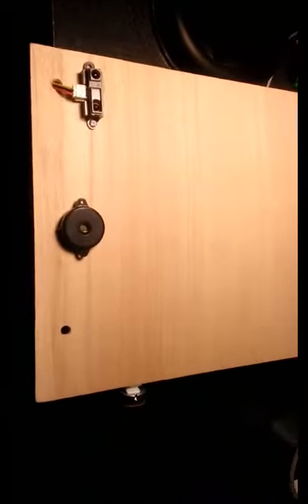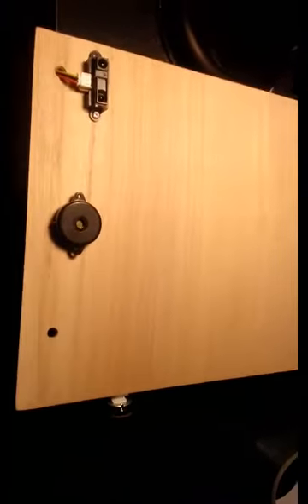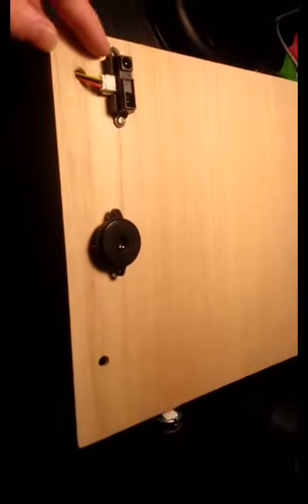The Theremin Project